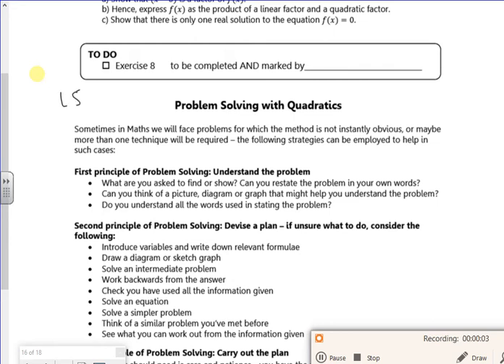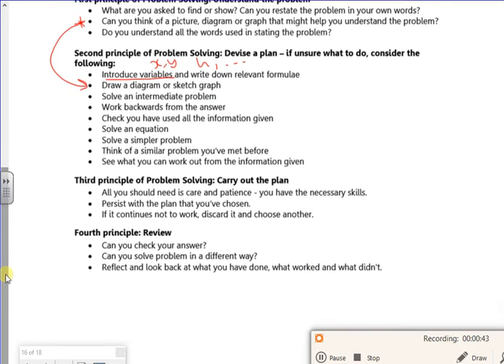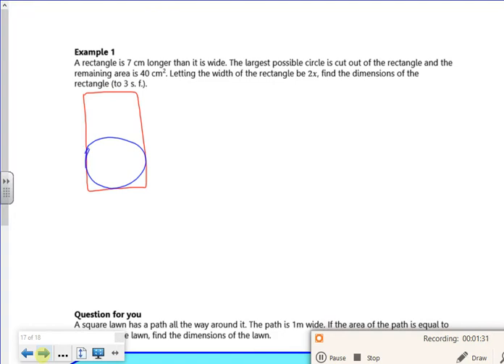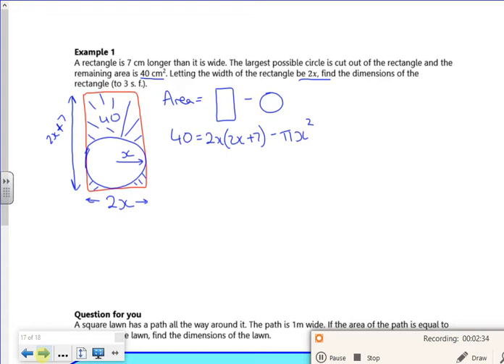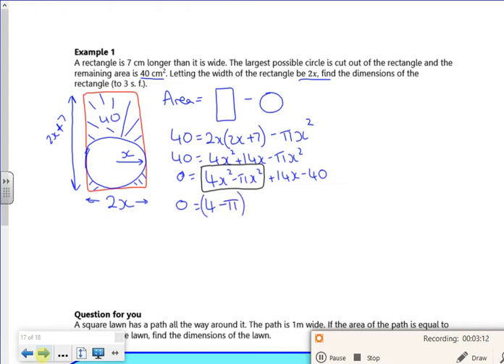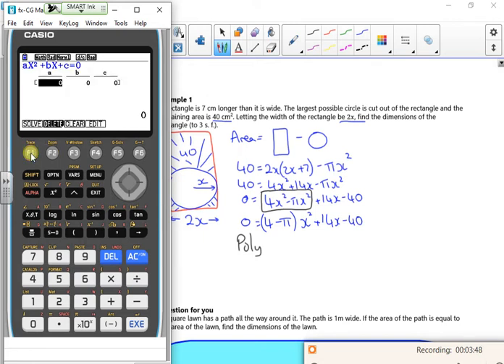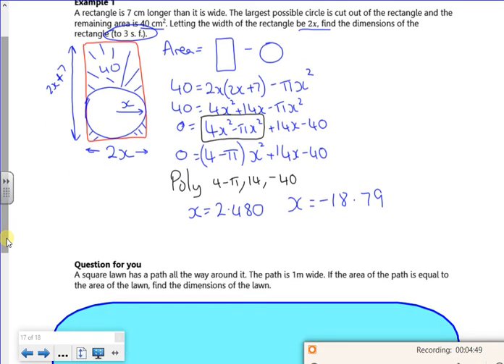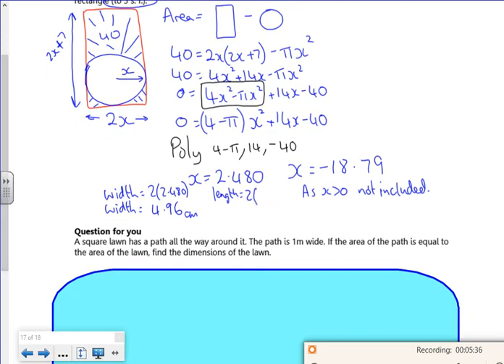2021 A1 quad L5